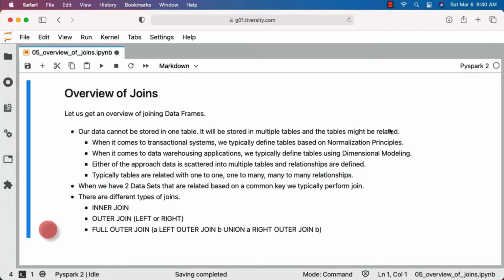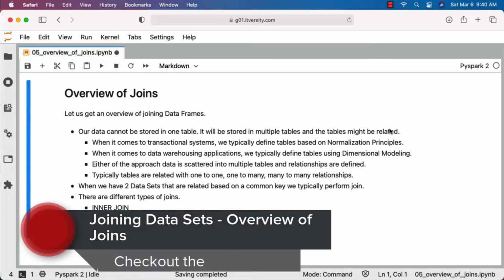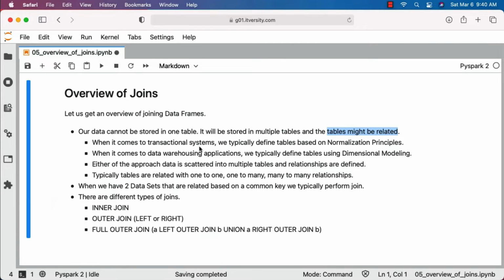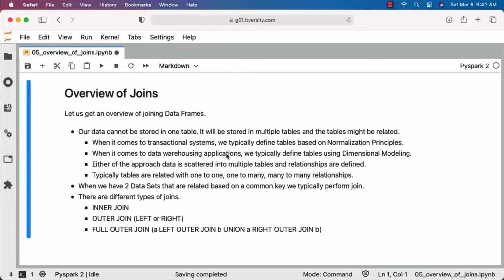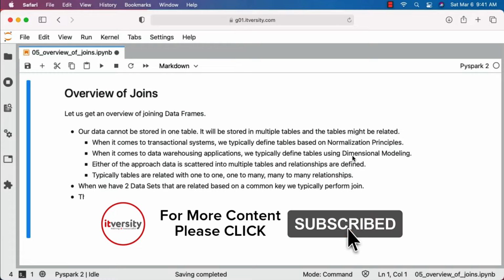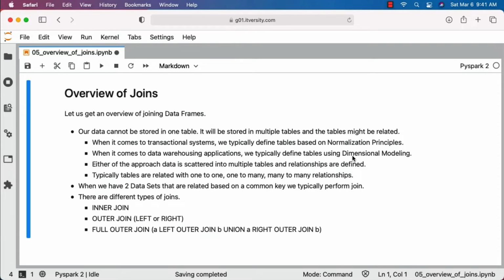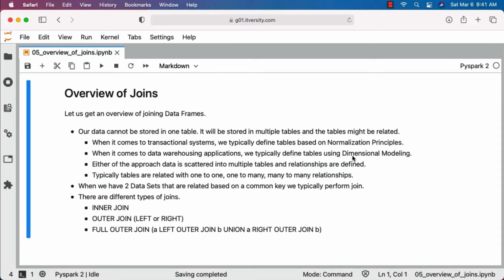Apache Spark Python - Transformations - Overview of Joins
Let us get an overview of joining Data Frames.

More top rated DataEngineering Courses from itversity 👇🏻